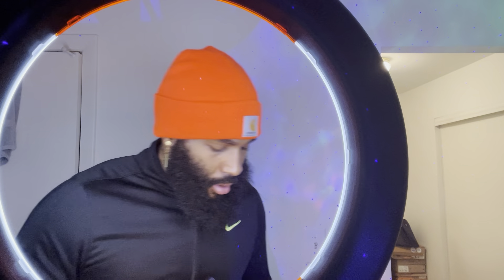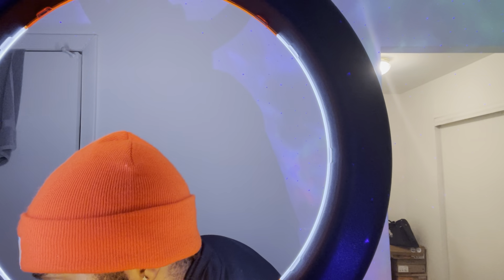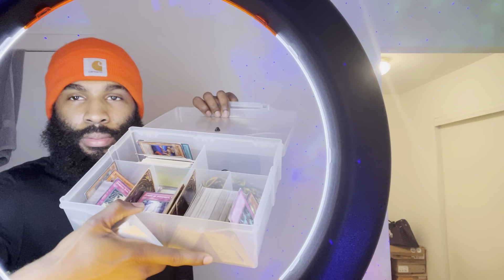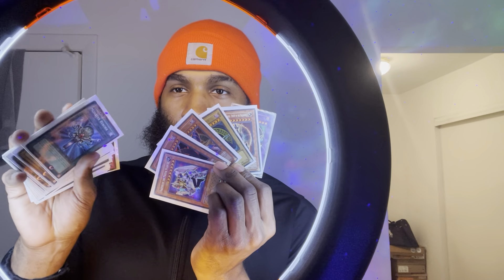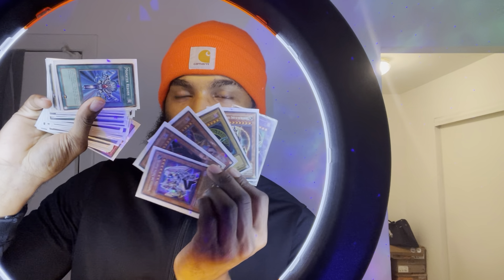Thinking about selling my YU-GI-OH collection 😳😳😳 | Should I ????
Social media links:

•Twitter🐥@prettybullsloth

•my banned TikTok @ 33k ( prettybullsloth )
(Hopefully I get It back 🥺

COMMENT VIDEOS YOU THINK I SHOULD DO BELOW 👇👇👇